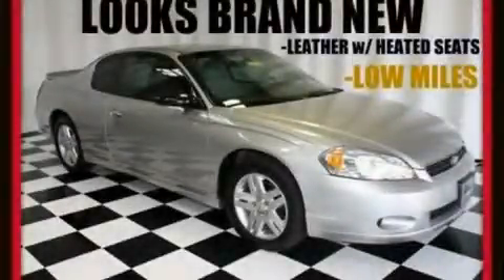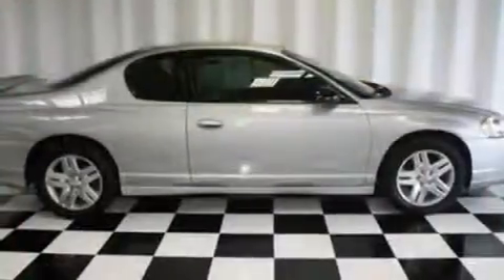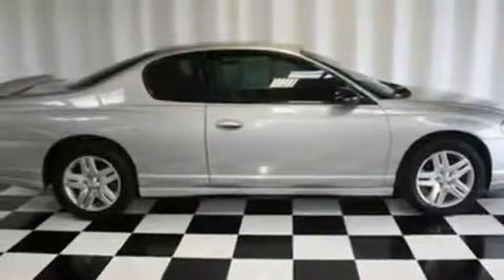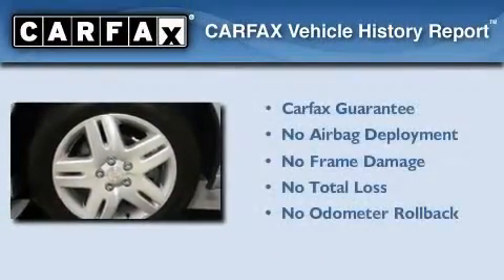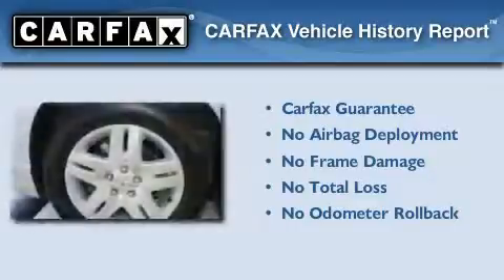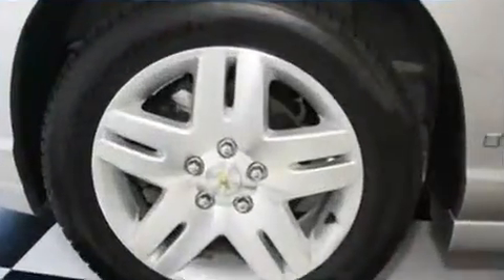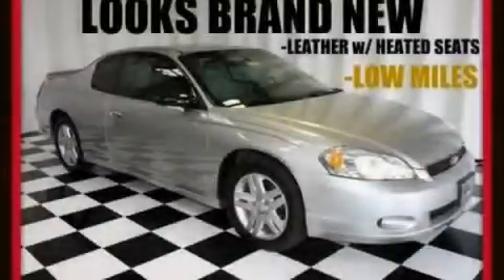2007 Chevrolet Monte Carlo Covington GA 30014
Year: 2007
 Make: Chevrolet
 Model: Monte Carlo
 Engine: Gas/Ethanol V6 3.5L/214
 Trans.: Automatic
 Exterior: Silverstone Metallic
 Miles: 32,251

 http://

 Pre-Owned 2007 Chevrolet Monte Carlo Covington GA